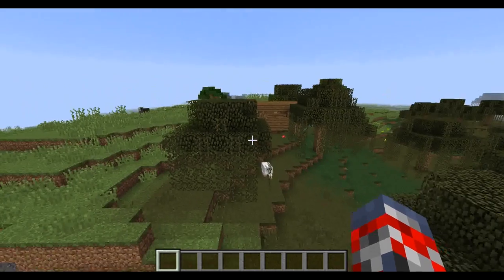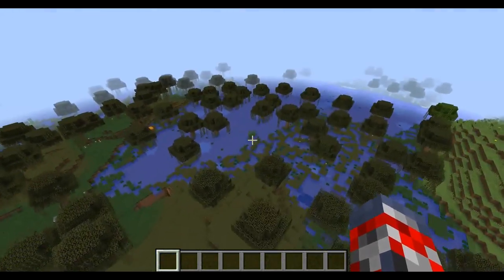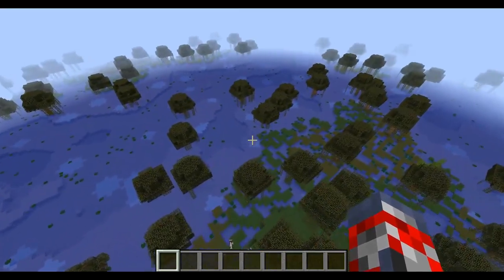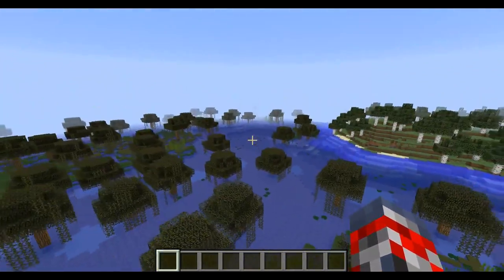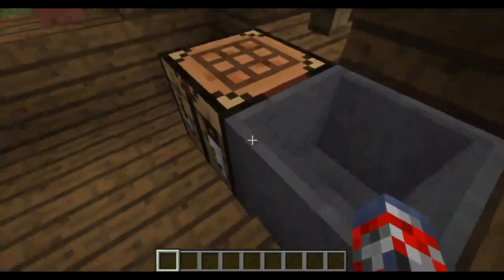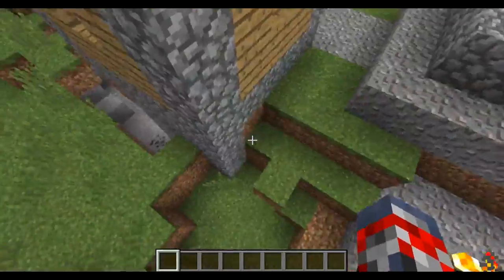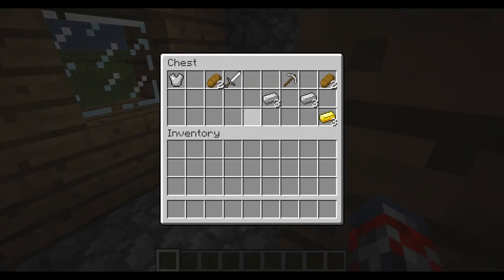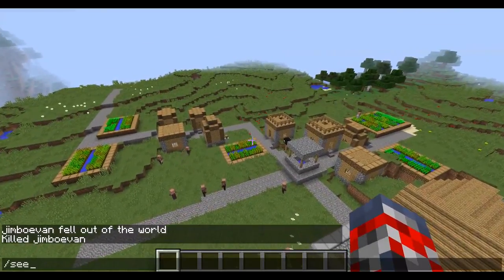Minecraft 1.8 Seed - Witch Hut & Village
Skype: Jimboevan.minecraft

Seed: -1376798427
(Watch the rest of the video for other things)